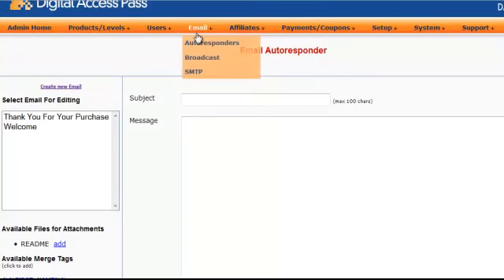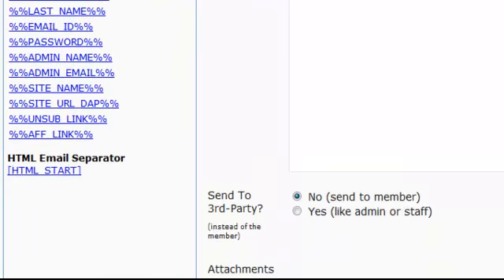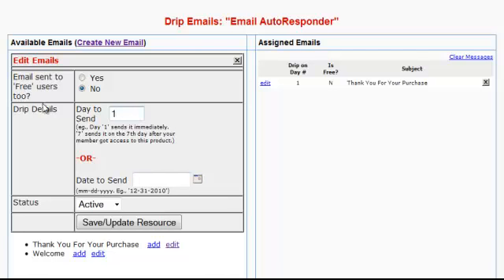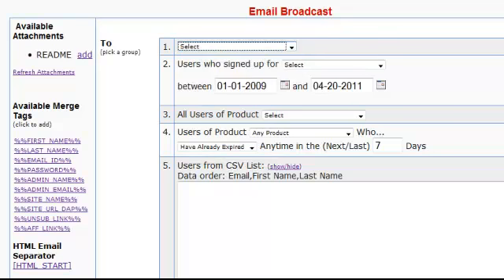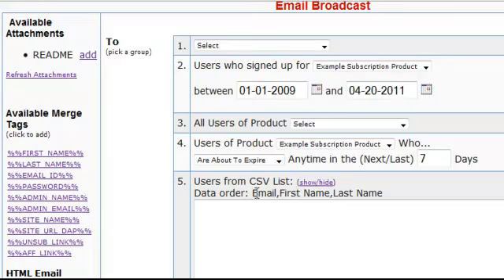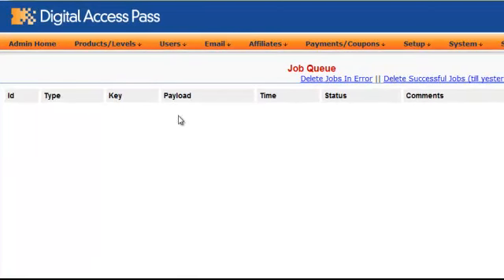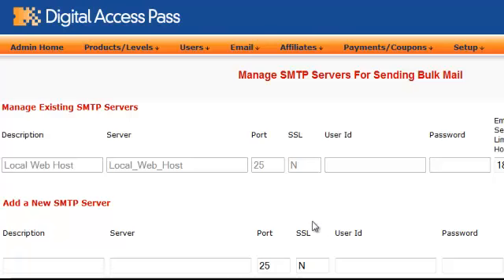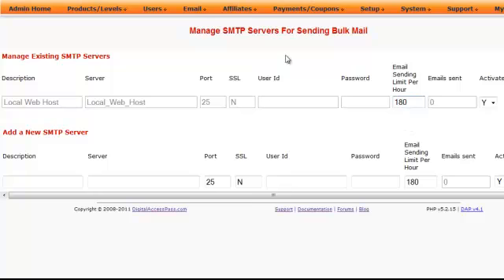WordPress Membership Plugin DigitalAccessPass - Part 3 - Emails - Autoresponders & Broadcasts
talks about all of the email features of DAP. You can set up and send both pre-scheduled, Autoresponder Emails as well as Broadcasts to your members using DAP. Also see the "SMTP" screen which allows you to use 3rd party SMTP providers thus allowing you to completely by-pass your local web host when sending out emails.